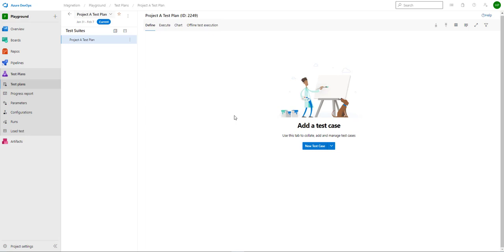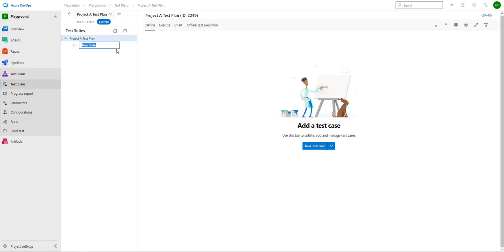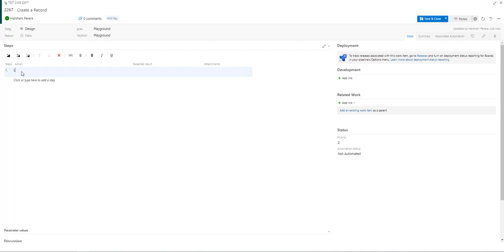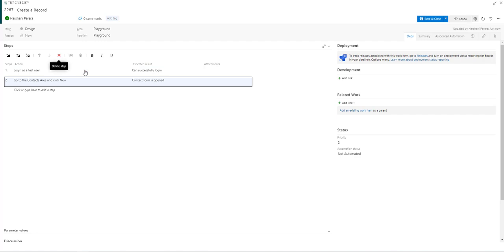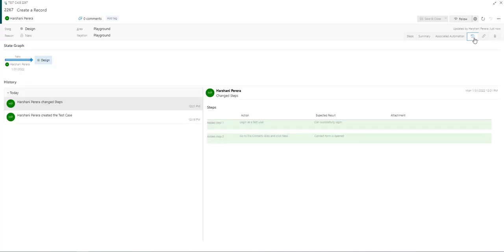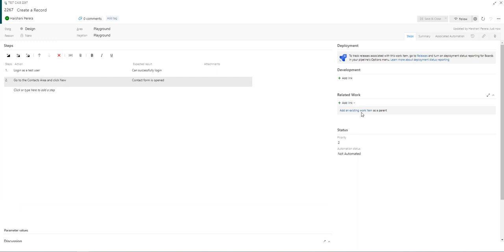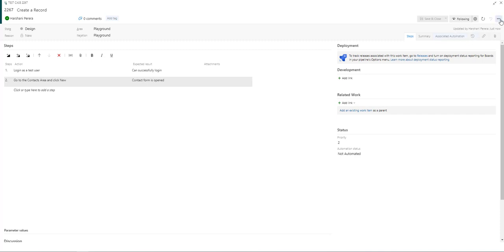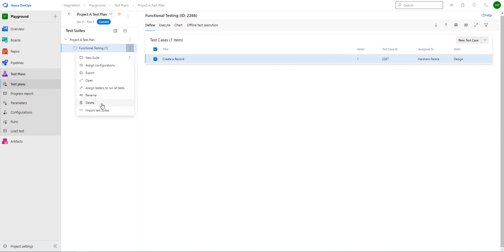How to Create a Test Case in Azure DevOps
In this video, we'll show you how to create test cases to an existing test plan in Azure DevOps. We'll show you to create a test suite to keep all your test cases together.